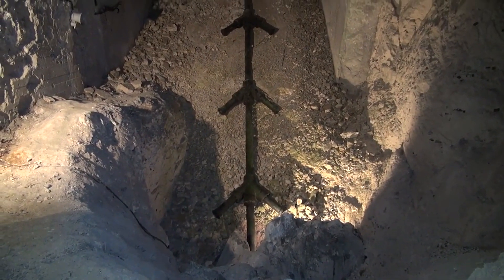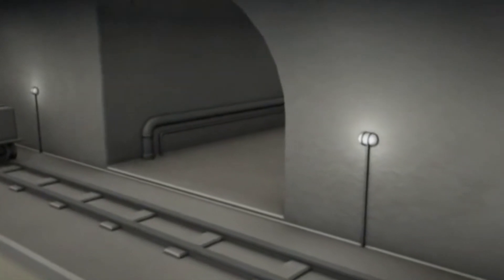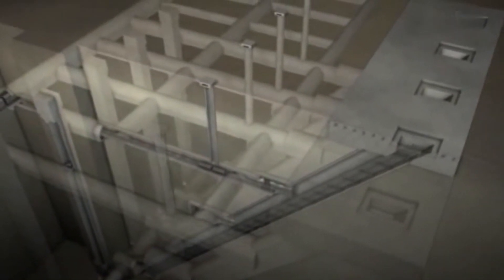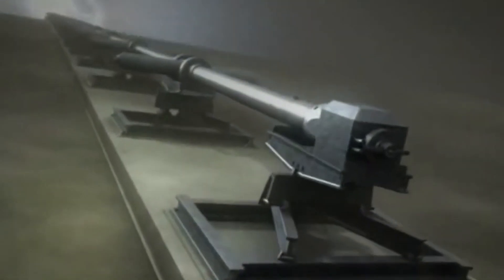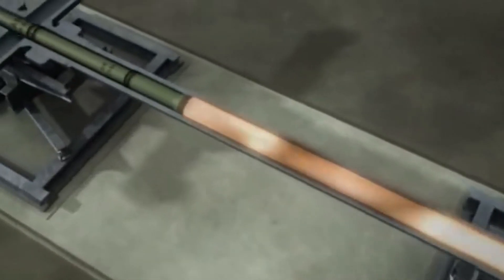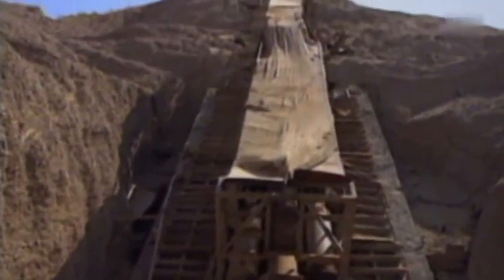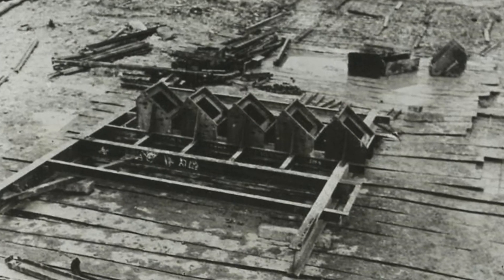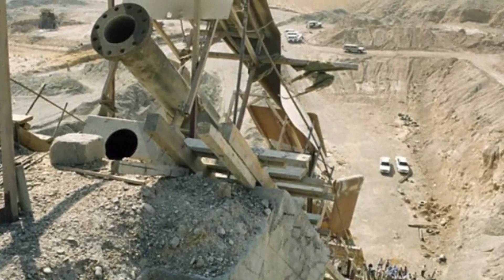This weapon could change the outcome of World War II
Welcome back, history buffs! Today we're diving into the fascinating world of military technology with a look at one of the most ambitious and awe-inspiring weapons ever developed - the V-3 gun. This massive artillery piece, developed by Nazi Germany during World War II, was designed to be a supergun capable of firing shells at extreme ranges and penetrating heavily fortified enemy positions. But despite its impressive design and engineering, the V-3 gun never saw action during the war. So, what happened to this massive weapon, and what was it really capable of?

The V-3 gun, also known as the Hochdruckpumpe, was a massive artillery piece developed by Nazi Germany during World War II. Designed as a supergun, the V-3 was intended to be a devastating weapon capable of firing shells at extreme ranges and penetrating heavily fortified enemy positions.